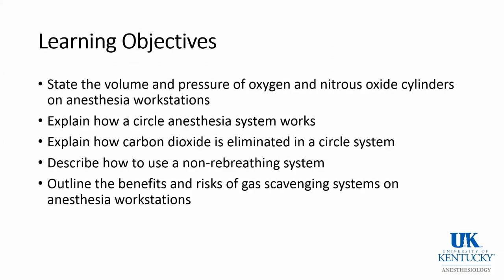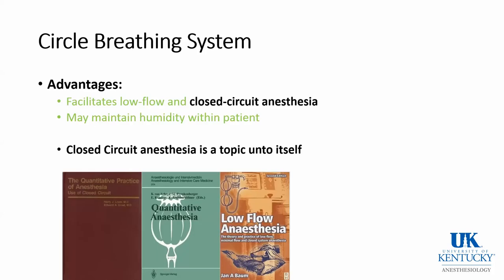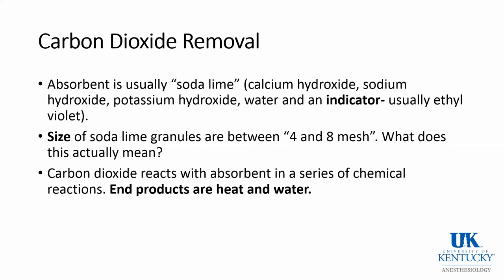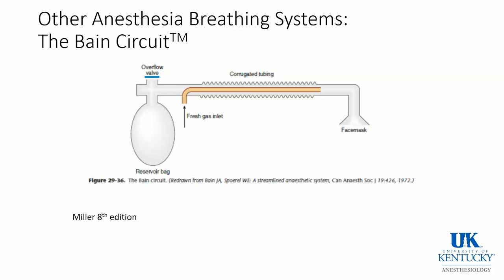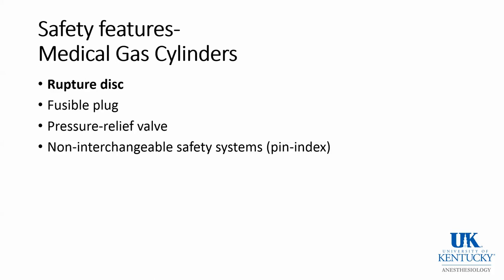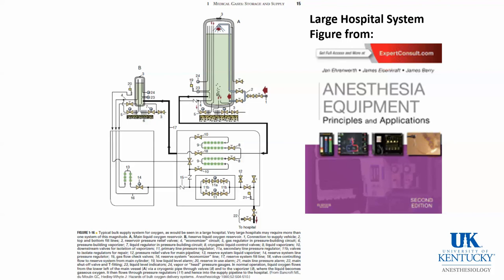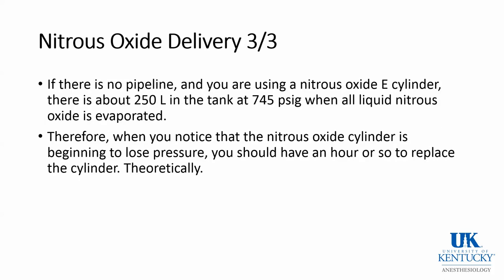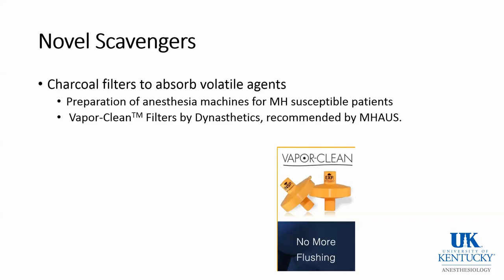20151201 Anatomy of the Anesthesia Machine Part II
JT Murphy M.D.
Anatomy of the Anesthesia Machine Part I:
Basic components, safety features, circle, CO2, O2 supply, cylinders, scavenger